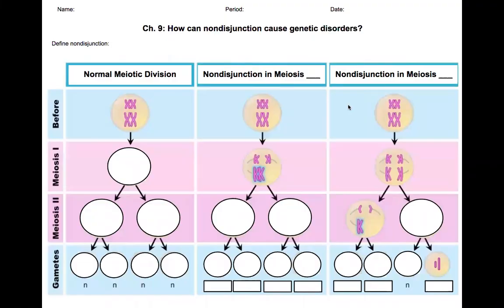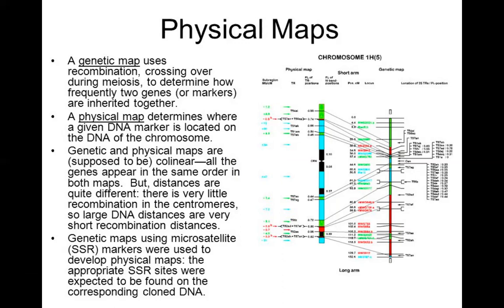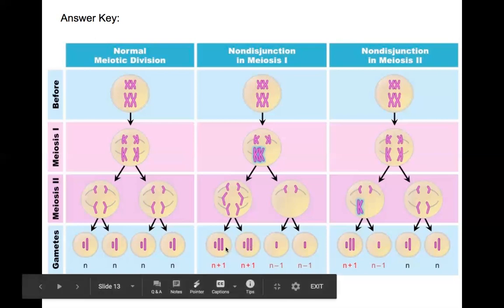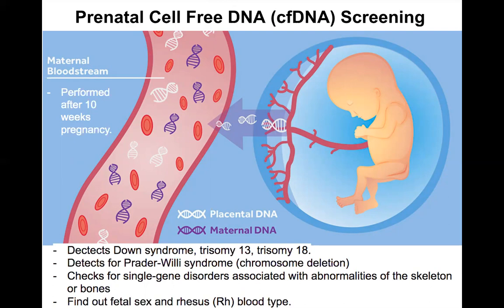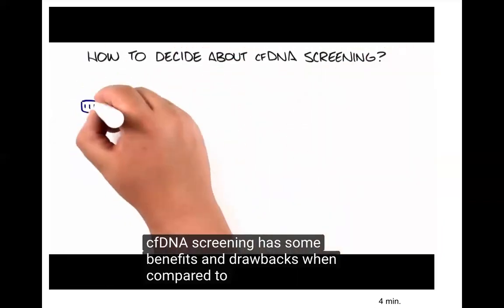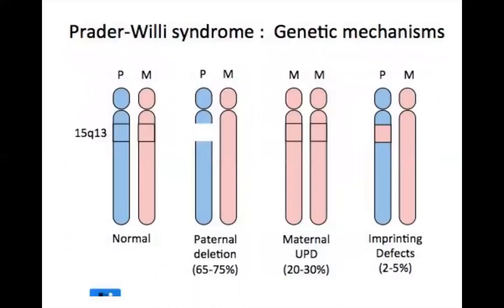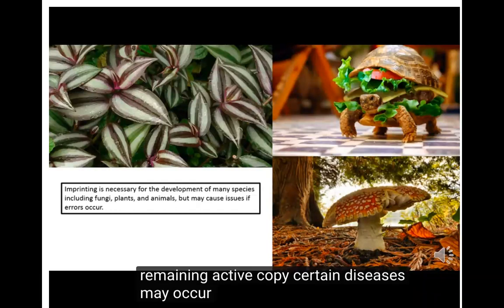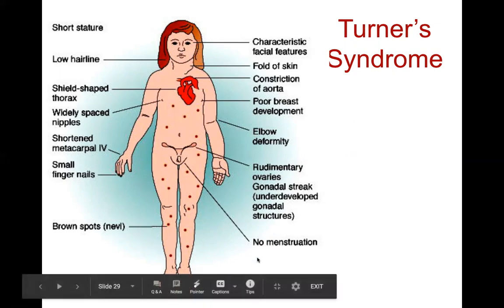Ch 09D Reproduction: Nondisjunction and Disorders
Dear Students,
Please print slide #2 (see message in JupiterEd) and complete the worksheet PRIOR to watching the video. Thank you!